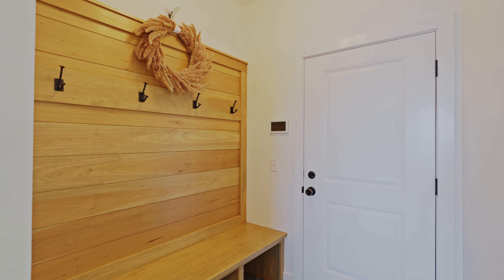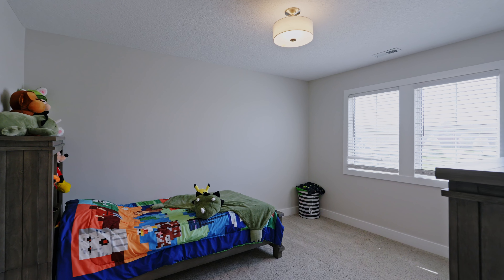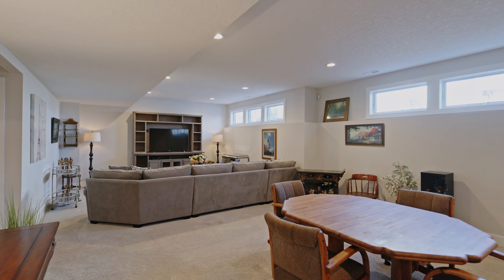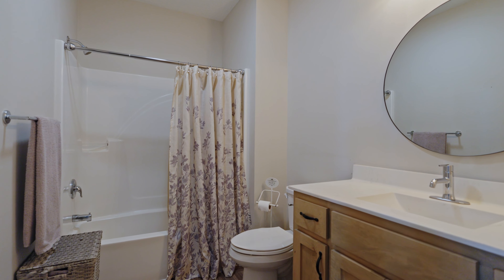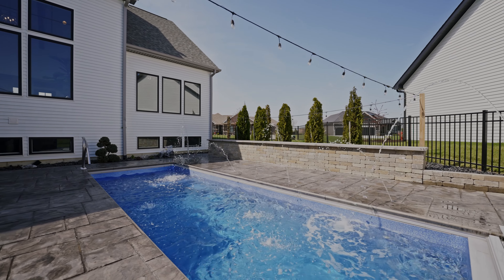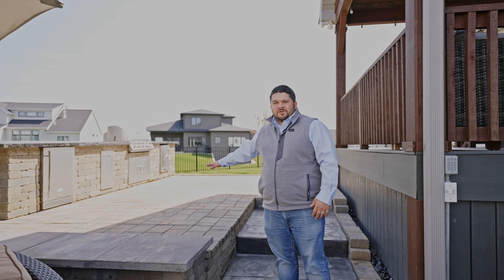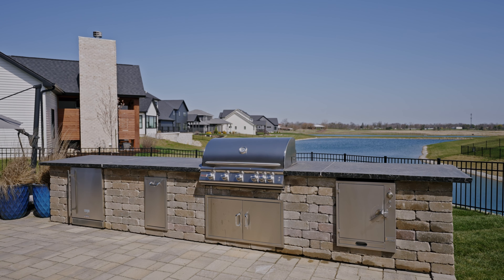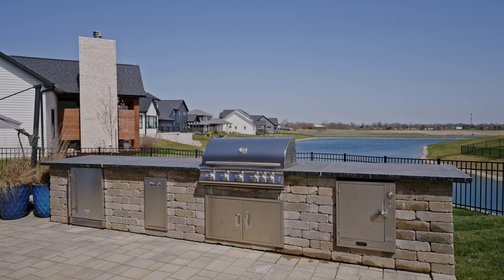Luxury Living in Southwest Allen County - 12686 Tula Trail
Welcome to your opportunity to own an unparalleled residence in Fort Wayne's prestigious Mercato development. This custom Timberlin home boasts 5 beds, 4.5 baths, and over 4000 sqft of luxurious living space. A model of sophistication, this home offers an exquisite interior paired with an outdoor paradise. Approaching this residence situated on a corner lot, you're greeted by tasteful landscaping and an aesthetically pleasing front elevation featuring Board and Batten siding hinting at the elegance within. Step inside to discover a spacious open floorplan bathed in natural light, accentuating the elegant light oak flooring throughout the main level. The great room impresses with soaring beamed ceilings, a charming brick fireplace, and built-in shelving. Entertain with ease in the kitchen and dining area, complete with a large island, custom cabinets, quartz counters and matching full-height backsplash. Added luxuries include an RO system for purified water and a whole-house softener. Conveniently situated on the main floor, the master suite offers a serene retreat with beamed, tray ceilings, an en suite bath featuring dual vanities, a tile shower, and a walk-in closet flooded with natural light. Upstairs you'll find meticulously crafted details such as a shiplap ceiling in the landing and modern lighting. Two bedrooms share a Jack and Jill bath, while the third enjoys its own private en suite. The expansive basement presents a versatile living space, complete with a bedroom, full bath, and kitchenette, ideal for hosting guests or accommodating multigenerational living. Step outside to discover the true gem of this home – an outdoor sanctuary designed for ultimate relaxation and entertainment. A composite deck leads to a fully fenced yard with stunning pond views. The custom hardscaped patio features an outdoor kitchen with a massive grill, refrigerator, and smoker. Descend to the stamped concrete deck surrounding the in-ground, heated saltwater pool, complete with fountains and lights for added ambiance. The included hot tub ensures year-round luxury. Enjoy Bluetooth surround sound both indoors and out. Other valuable features include a full home generator, HEPA-UV air filtration system, new sod and irrigation system, 3 car garage, mud room with built in lockers and much more. Conveniently located within walking distance of Southwest Allen County Schools, trails, and amenities, this home offers an unmatched lifestyle that is both lavish and rare to find!